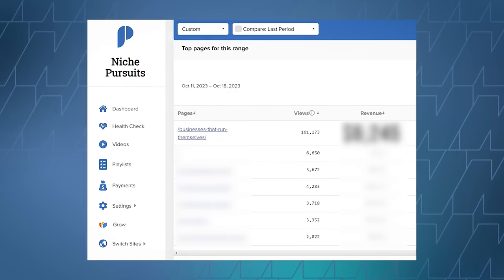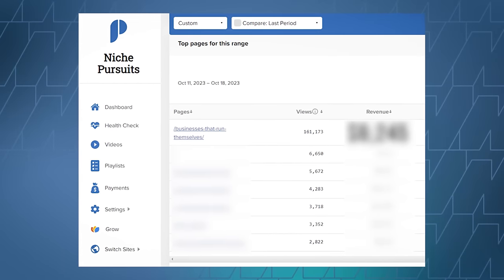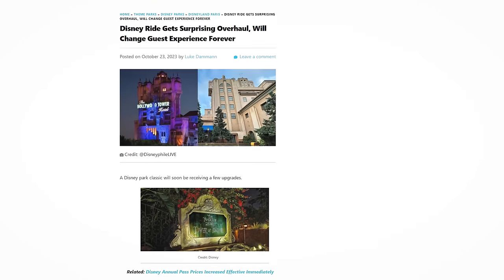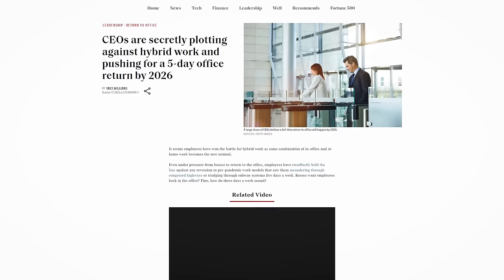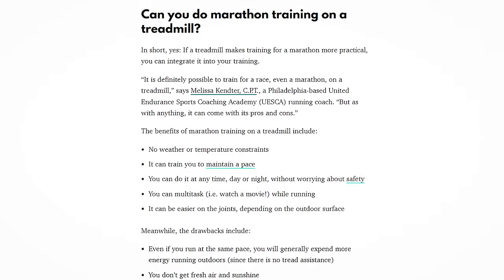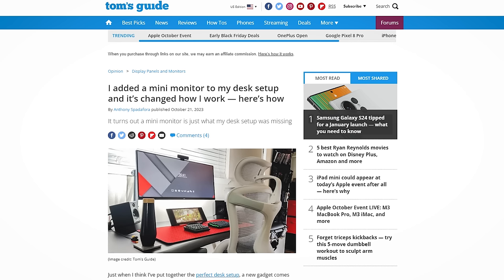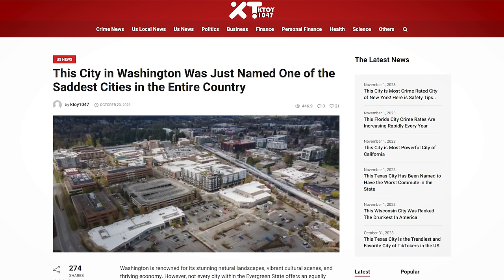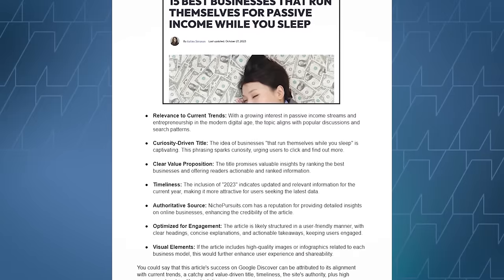Meet Google Discover: How I Got 144,325 in Free Traffic in Just 7 Days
Ready to get more traffic from Google Discover?

I'm excited to share with you how I got 144,325 visitors to just 1 article in 7 days from Google Discover.  I'll then share what I found looking into 7 examples of articles crushing it on Google Discover right now.

These title strategies can help you know what's working really well on Google Discover right now.

Looking for my interview with Kurt Schmidt, founder of InsideTheMagic.net?  He gets over 20,000,000 visitors a month, with a huge chunk of that coming from Google Discover.

Oh, and I share all kinds of content and traffic strategies in the Niche Pursuits Newsletter all the time right

Finally, if you want to see a couple of software products I created for bloggers and niche site owners: